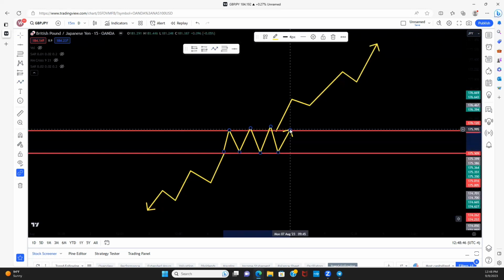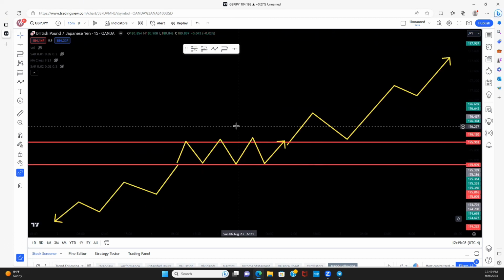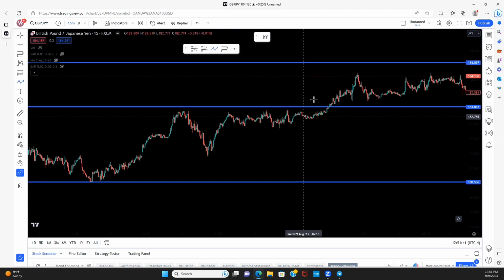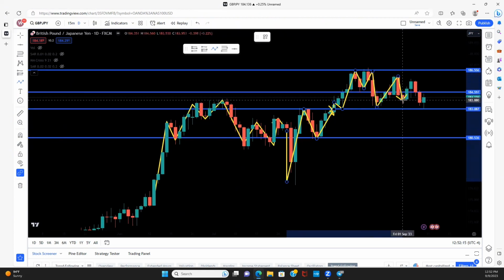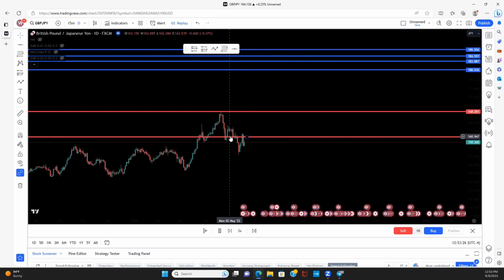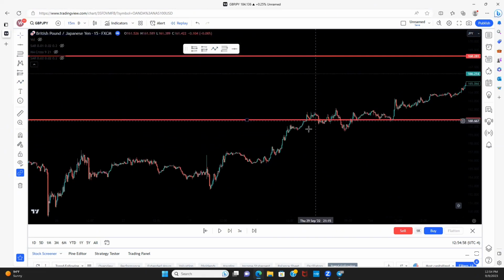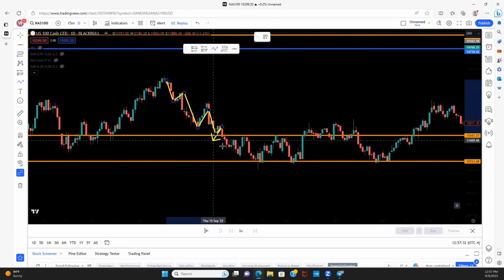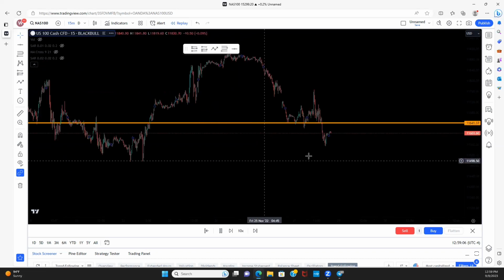How To Read Candlestick Charts For Beginners ( The EASIEST Way) | The ONLY 3 Chart Patterns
How to read candlstick charts